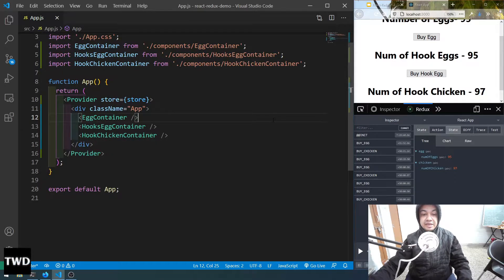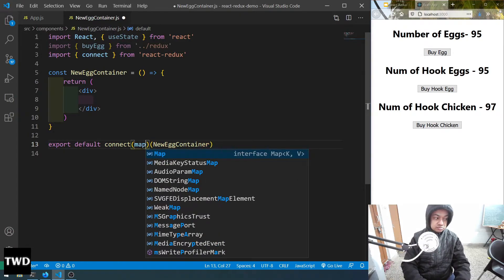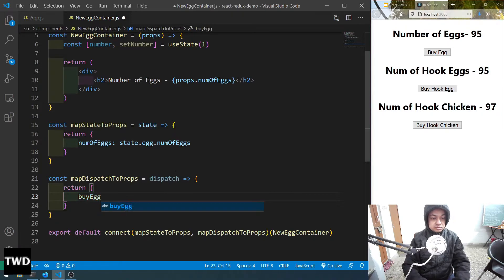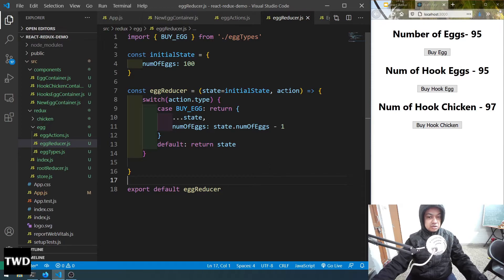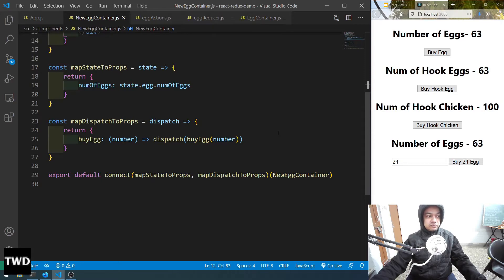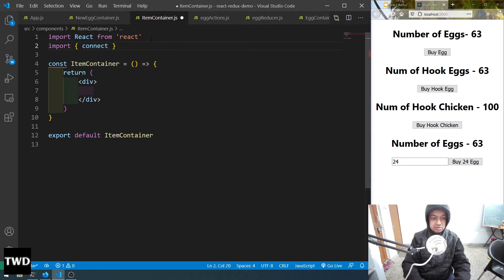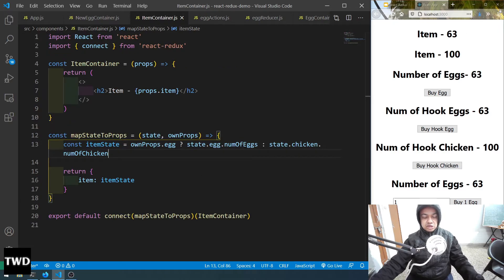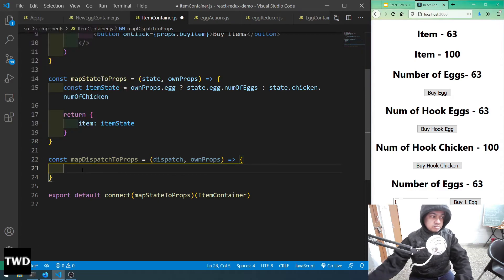React Redux Tutorials - 8 - Action Payload & ownProps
In this video, we will learn to add a payload to action and also adding additional props called ownProps, in mapStateToProps and mapDispatchToProps.

👨‍👩‍👧‍👦 Exclusive Facebook Group for developers

My Setup -
LG 25-inch (63.5 cm) UltraWide Monitor with Full HD
Cosmic Byte CB-GK-13 Neon Rainbow Backlit Mechanical Keyboard
ZEBRONICS USB Gaming Mouse
Zebronics Zeb-Warrior 2.0 Multimedia Speaker
Zebronics Zeb-Ultimate Pro (Full HD) Web Camera